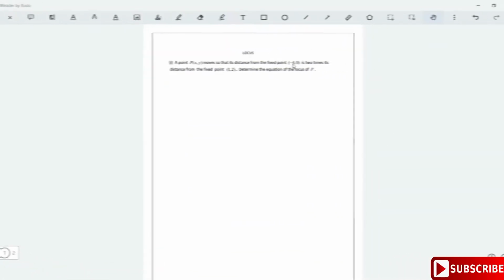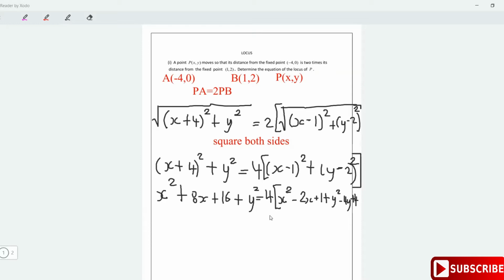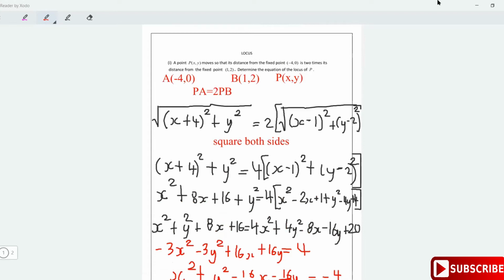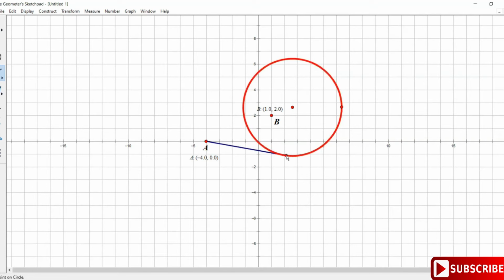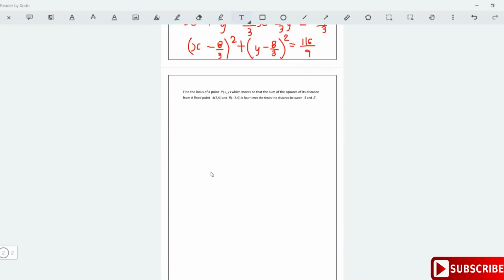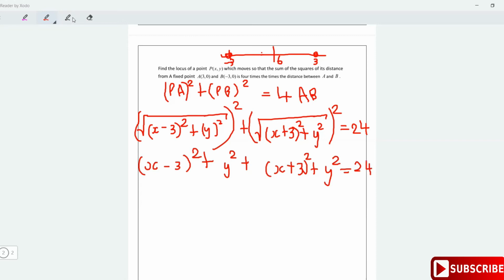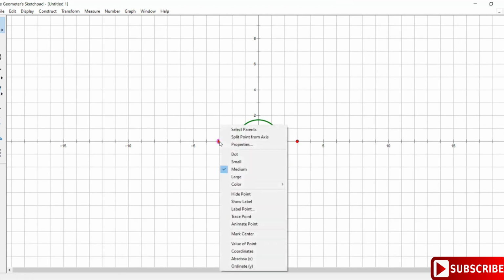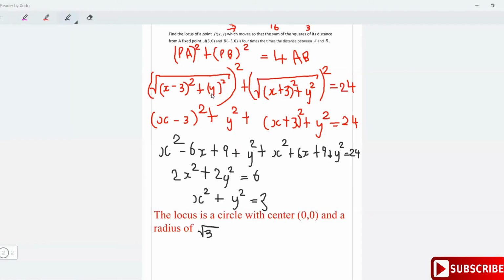Finding Locus of A Point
Locus of A point is finding the set of Points that satisfies A given set of criteria. NICE!